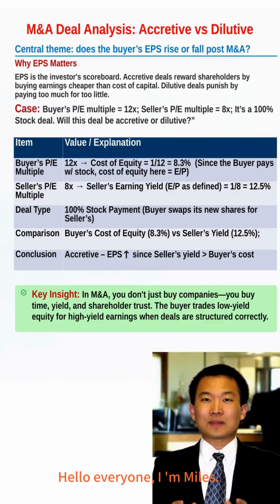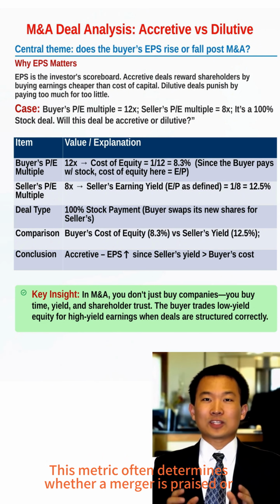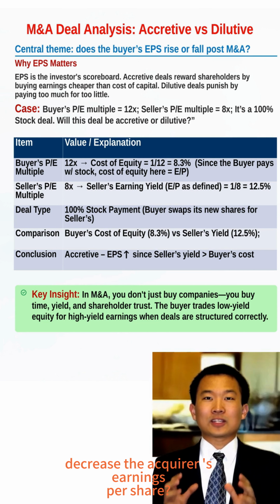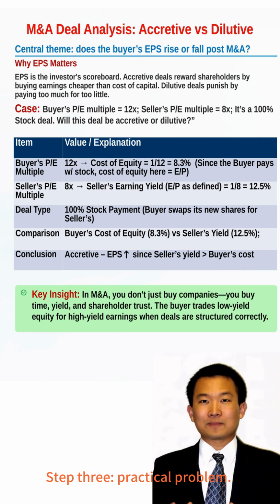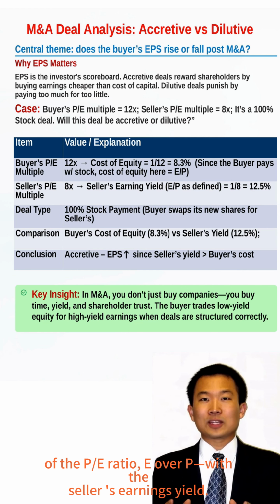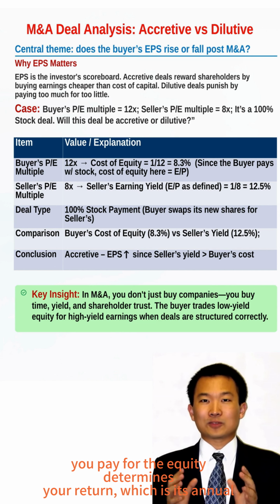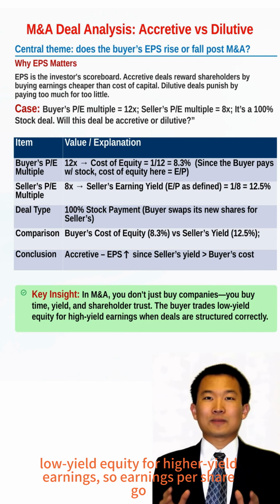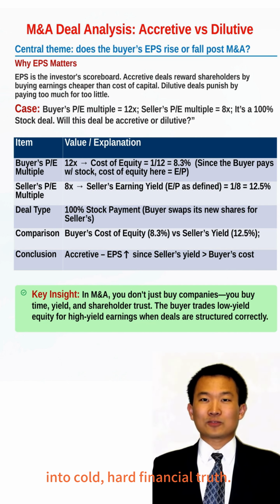IB25: Accretive or Dilutive? The EPS Test in M&A Explained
When companies merge or acquire, one number decides if the deal creates or destroys value: EPS. In this quick breakdown, learn how to test if a stock deal is accretive or dilutive — and why this simple metric is the heartbeat of every M&A.